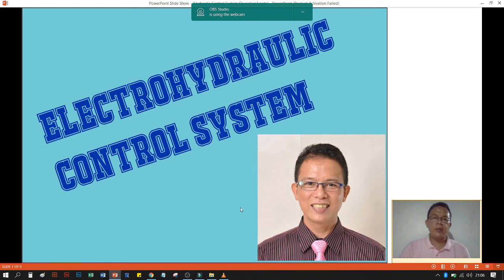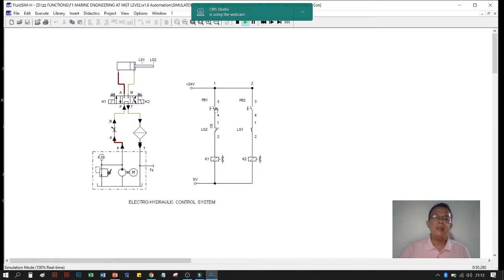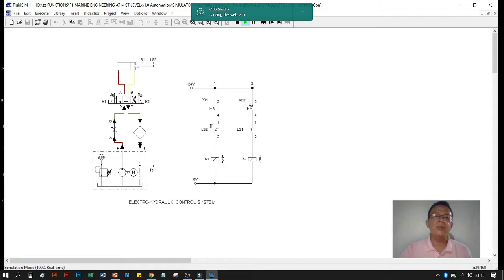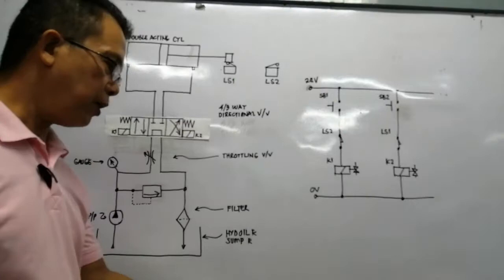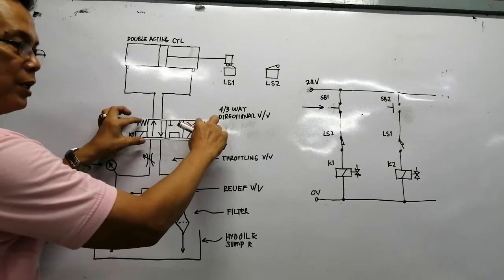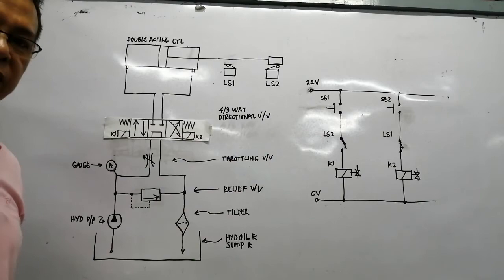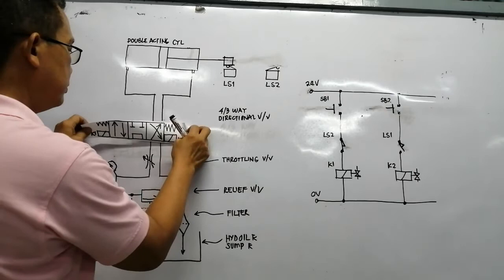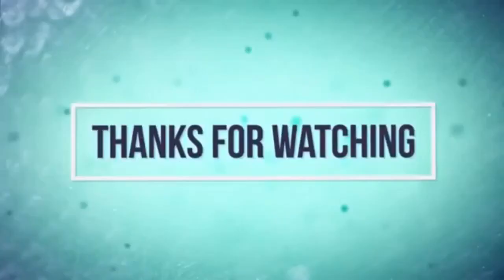ELECTRO HYDRAULIC CONTROL SYSTEM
A lesson to be learned with Electro-Hydraulic Control System where it transforms the mechanical energy of a prime motor into a fluid energy.